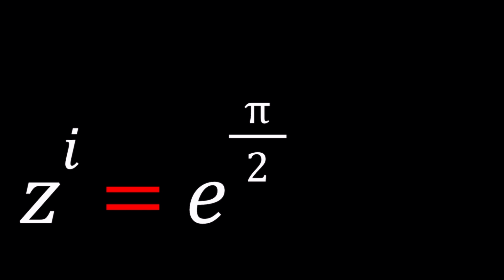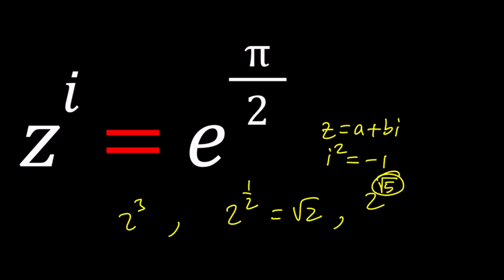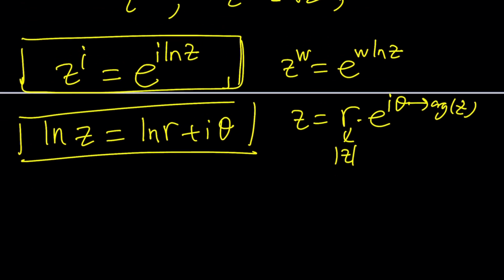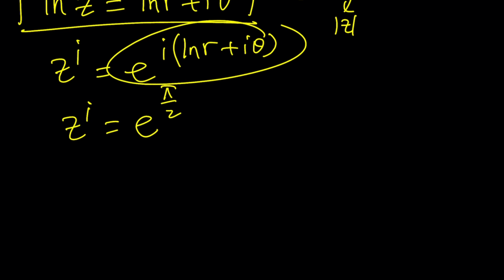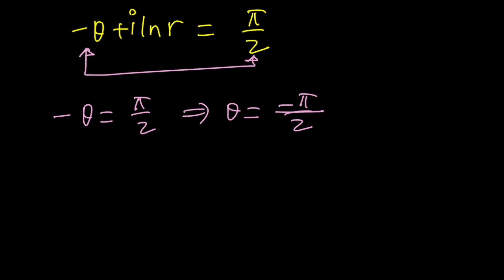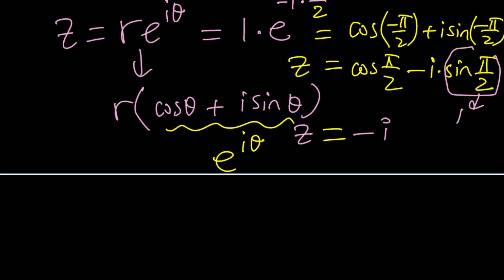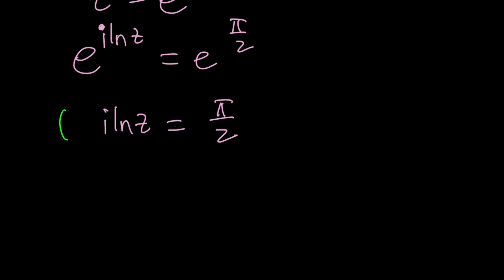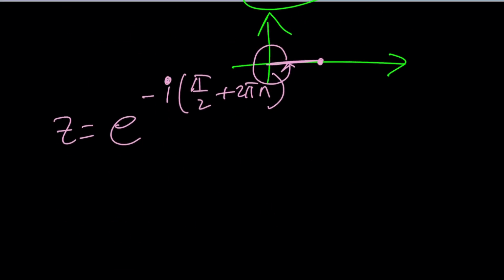A Homemade Equation | Problem 475